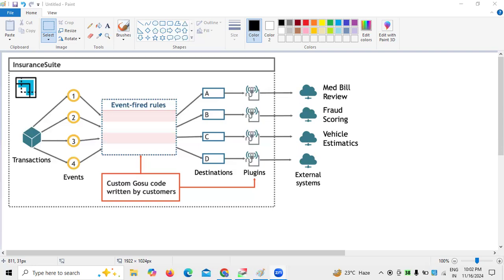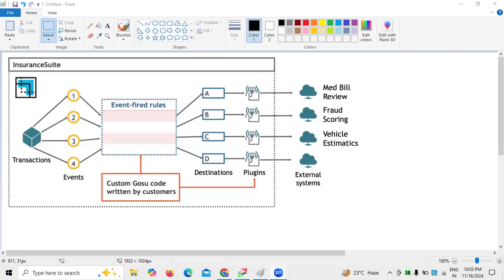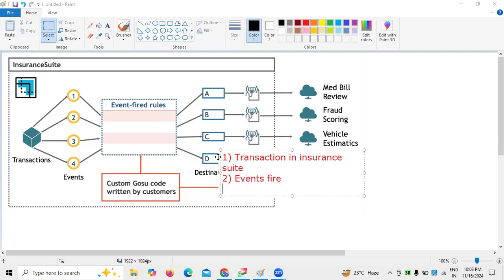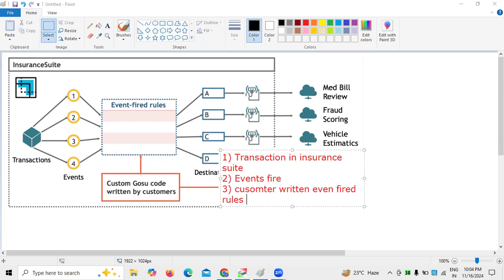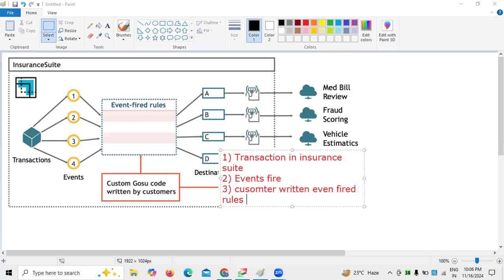Guidewire Developer | Event Messaging